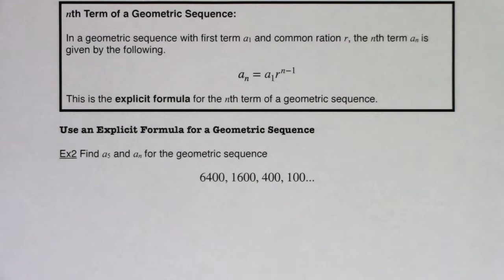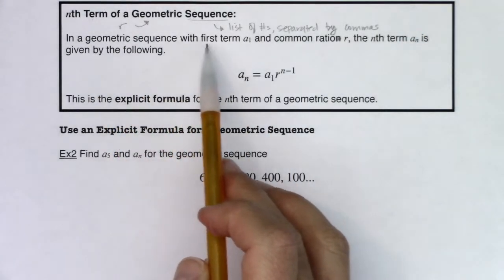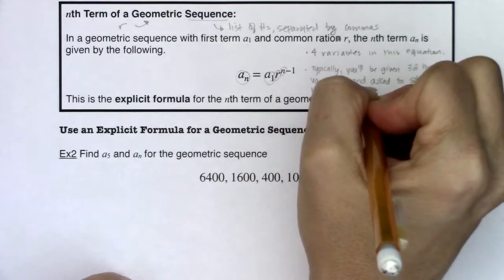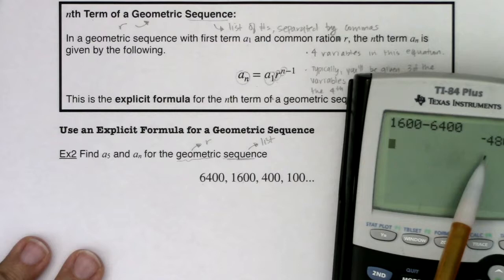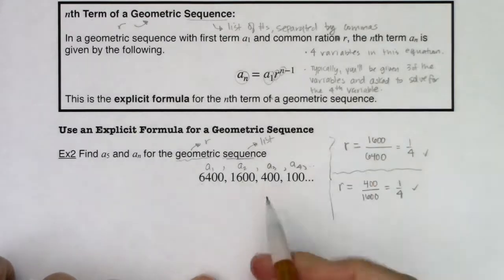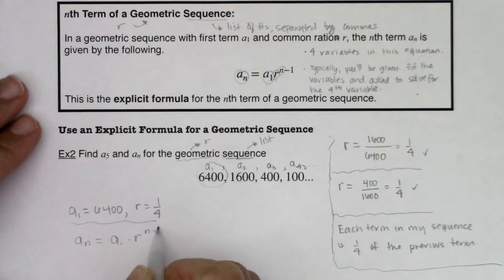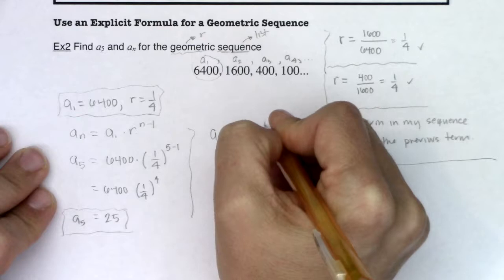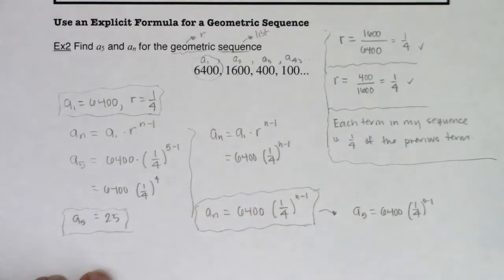Math 31 Section 9.3 Ex 2